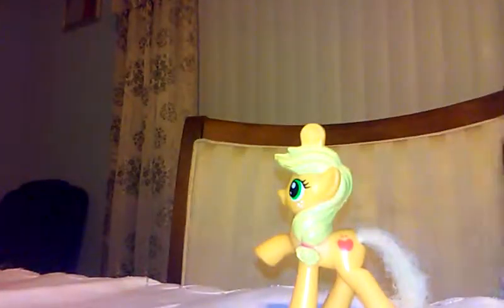Ana. And gemma stone.